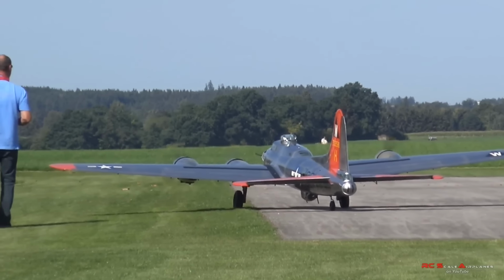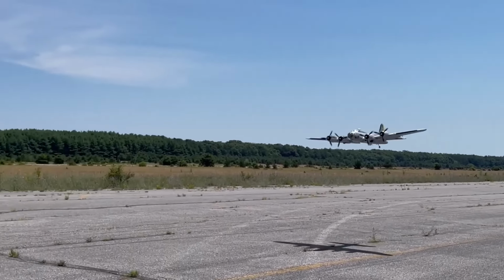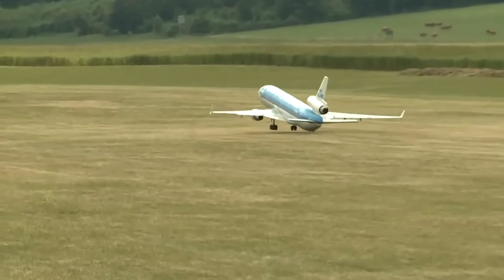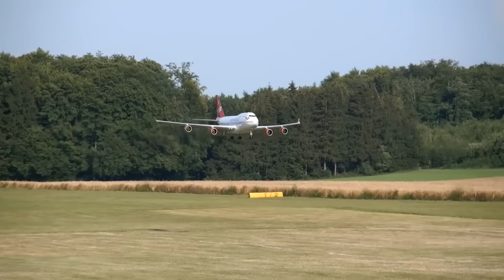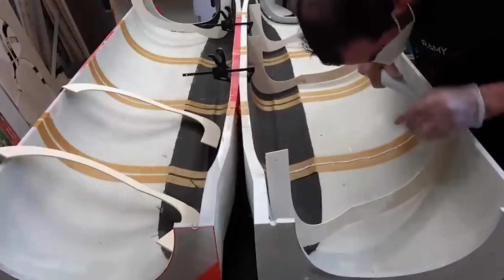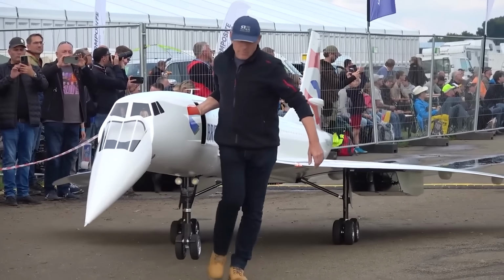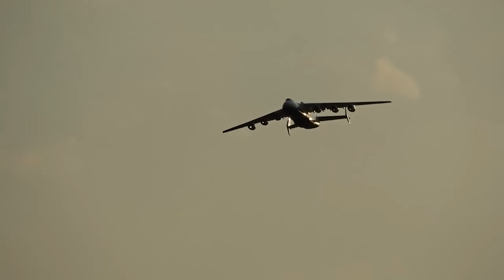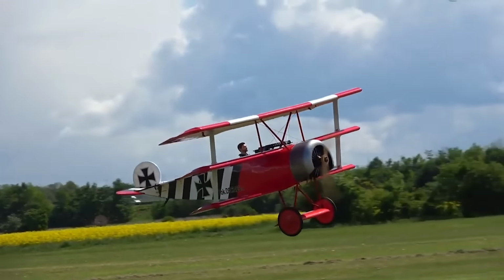The Biggest RC planes Ever Built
Since the early 2000s, the world of RC aviation has taken off—literally. Thanks to advancements in lightweight materials, powerful motors, high-capacity batteries, and cutting-edge electronics, flying remote-controlled aircraft has transformed from a niche pastime into a high-tech, high-thrill hobby. From towering warbirds to jumbo jet replicas with wingspans rivaling those of real aircraft, these RC giants are redefining what's possible in the world of model aviation. So strap in and prepare to be blown away by the most colossal RC planes ever to take flight!